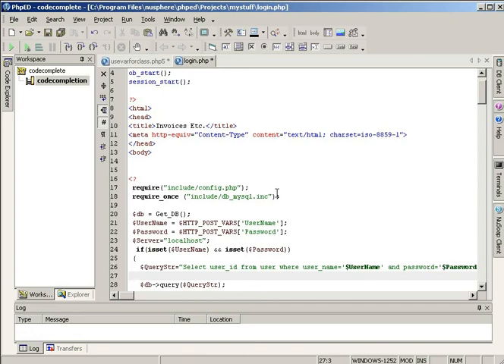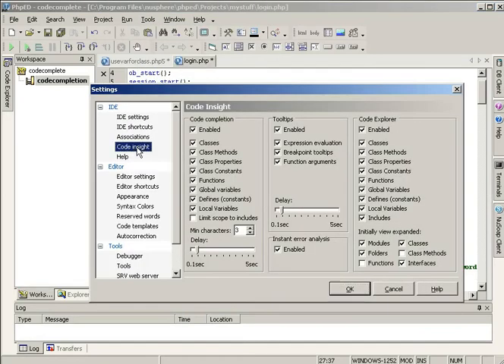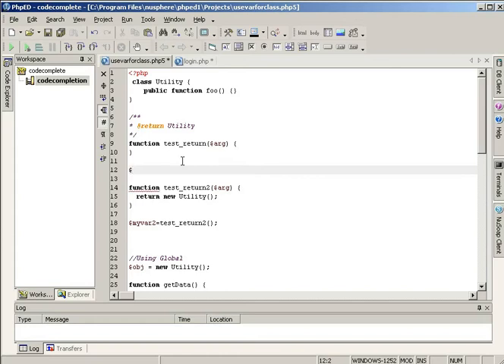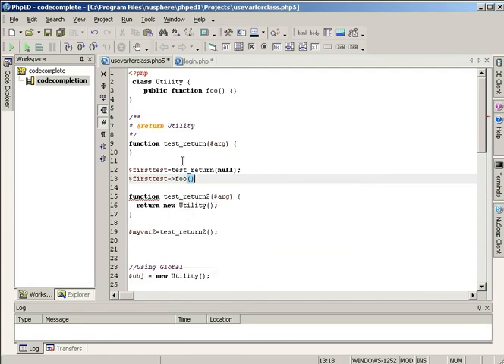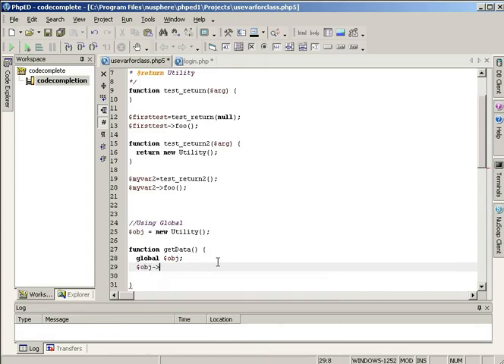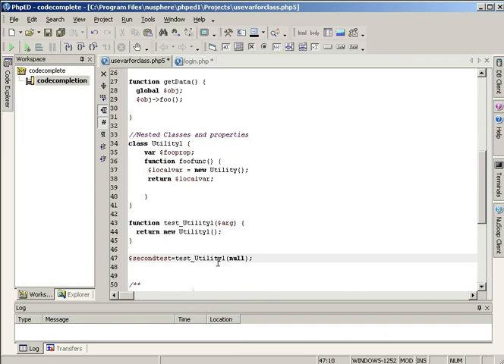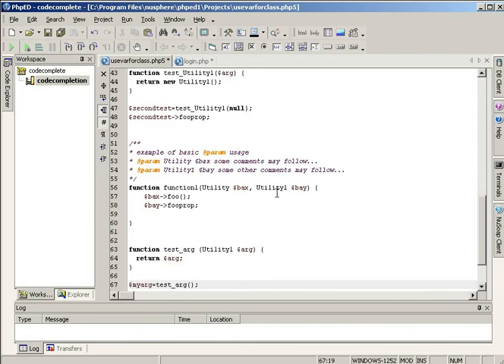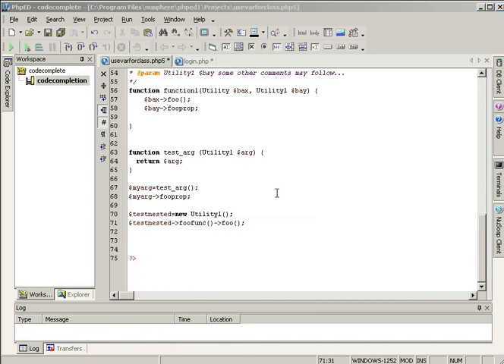PHP Code Completion in Nusphere PHP IDE